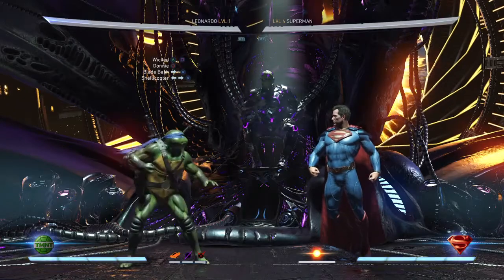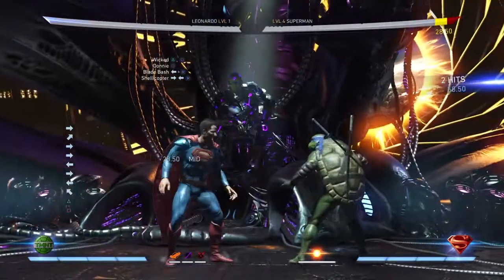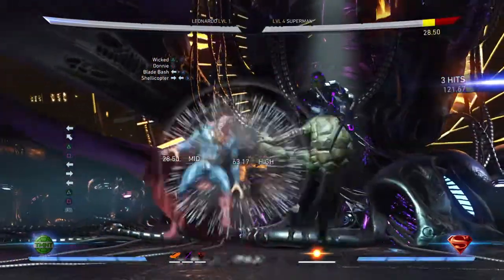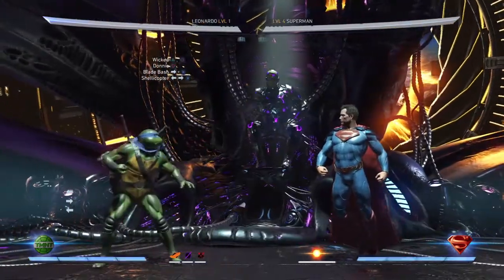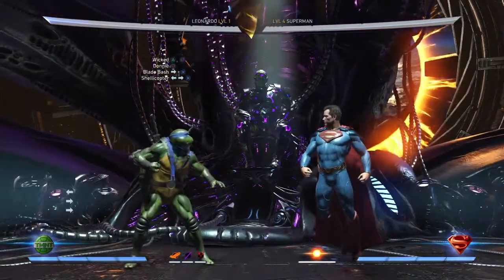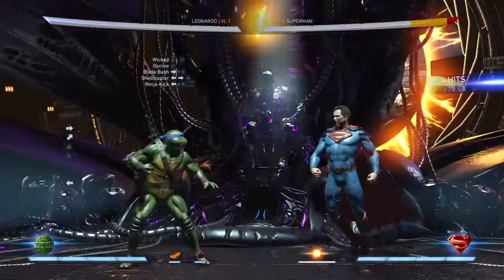Leonardo combo Tutorial Easy to learn!!!Injustice 2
Injustice™ 2